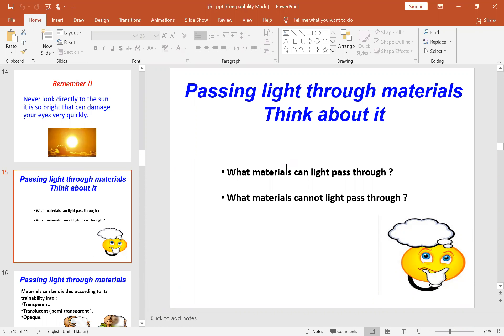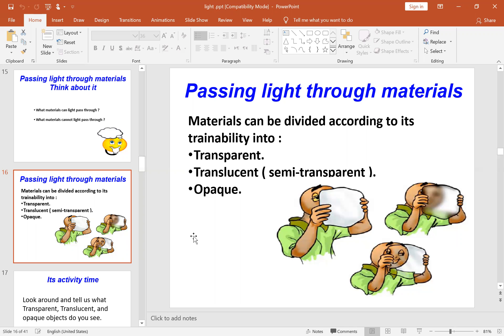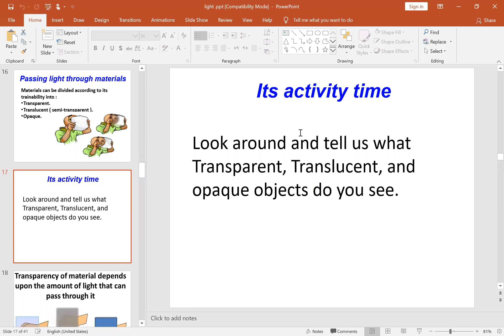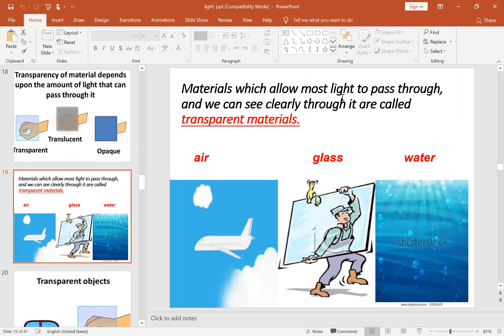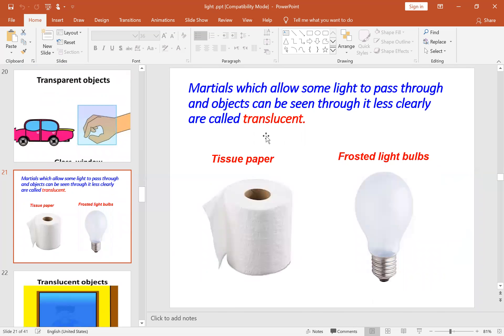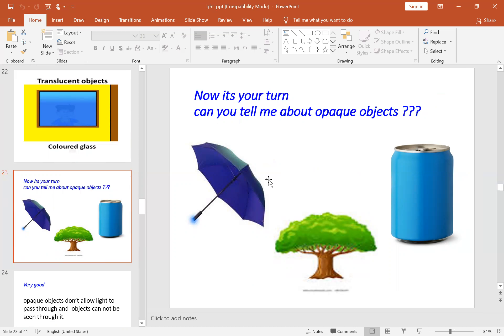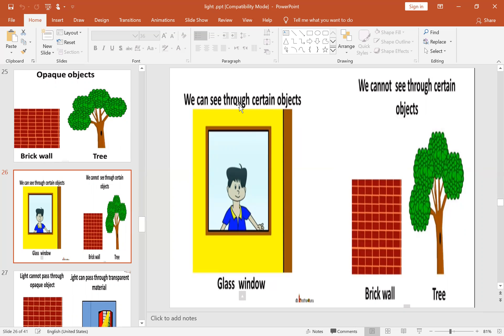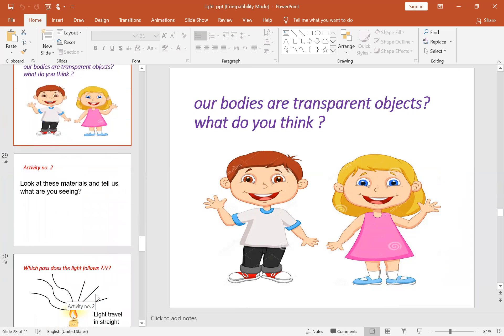The light Transparency